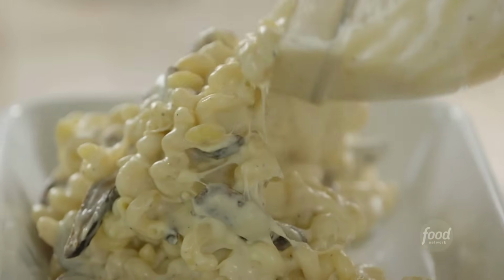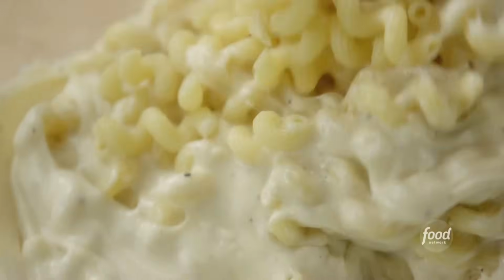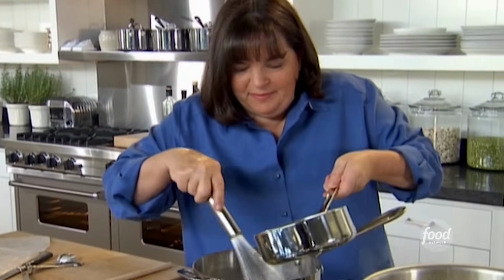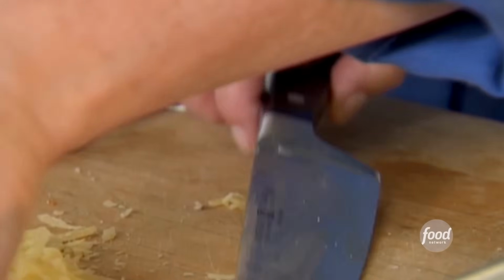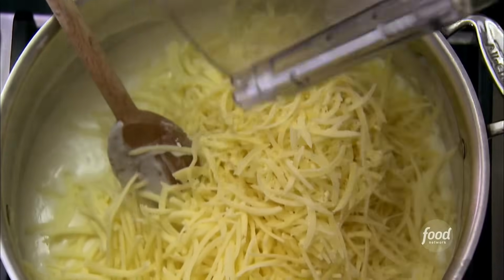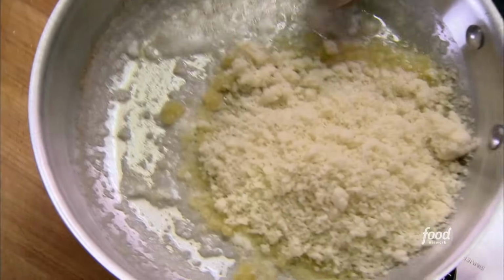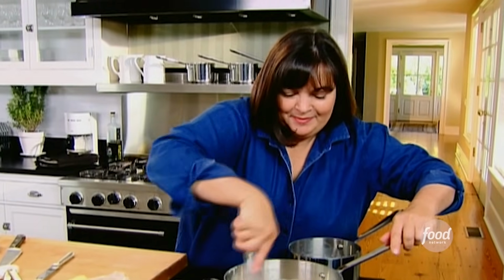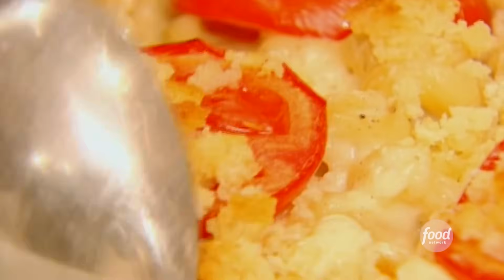Our Favorite Ina Garten Mac and Cheese Recipe Videos | Barefoot Contessa | Food Network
From her 5-star grown up mac and cheese to her mac and cheese with LOBSTER, these are our favorite Ina Garten mac and cheese recipe videos!

00:00 - Intro
00:03 - Truffled Mac and Cheese
03:00 - Grown Up Mac and Cheese
06:13 - Lobster Mac and Cheese
09:45 - Mac and Cheese